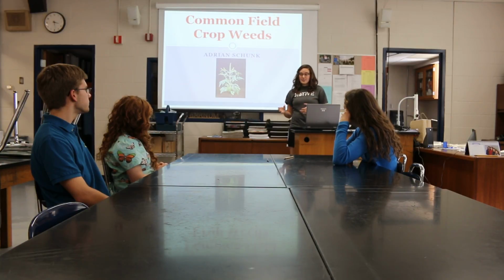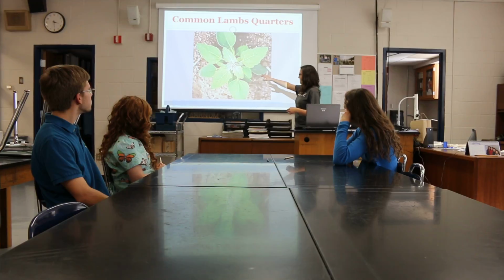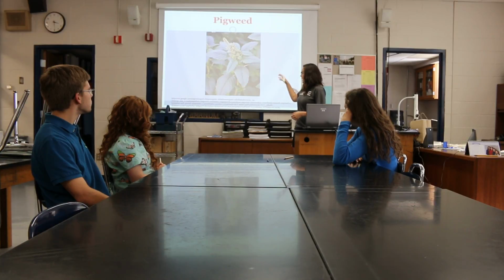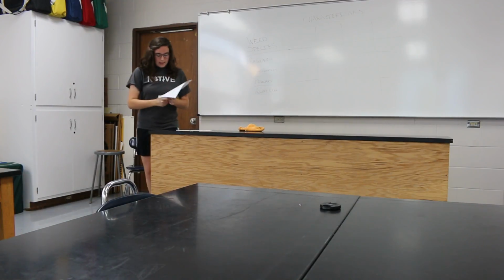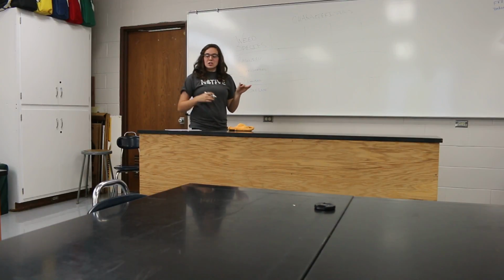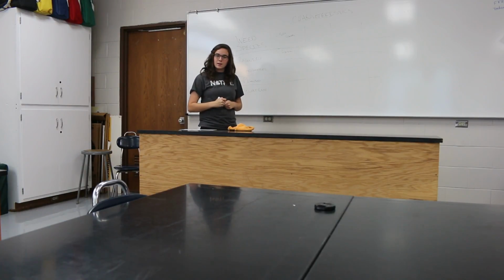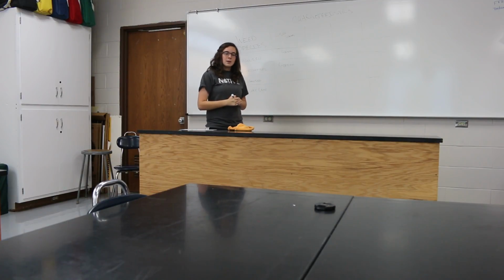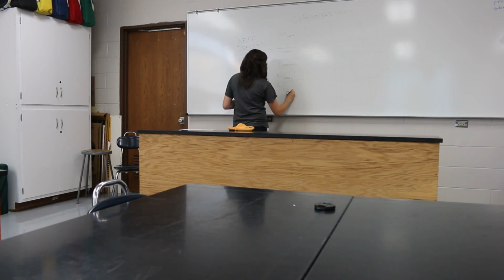Schunk - Mason FFA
Identifying Common Field Crop Weeds